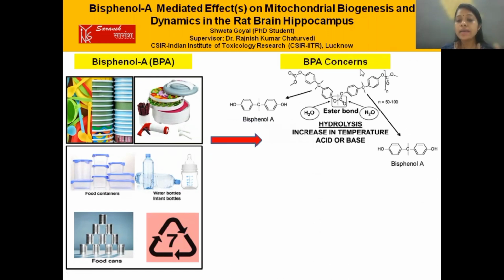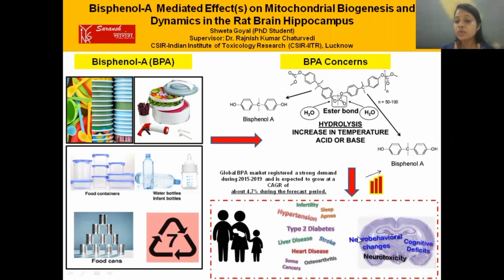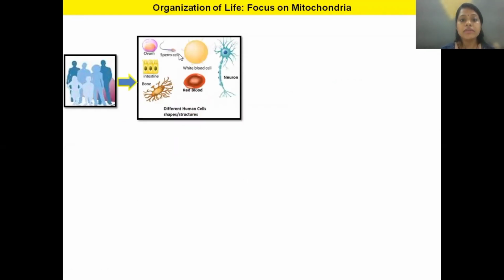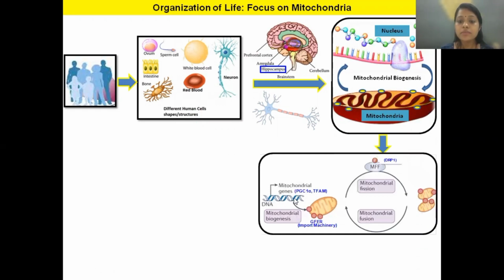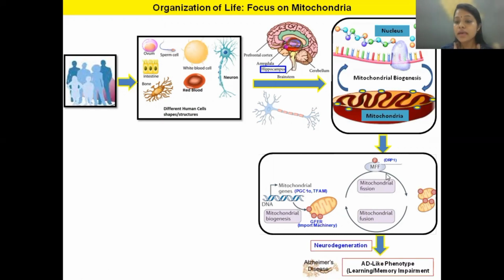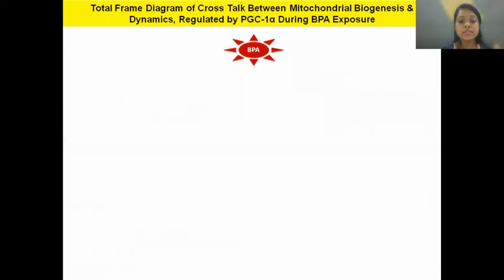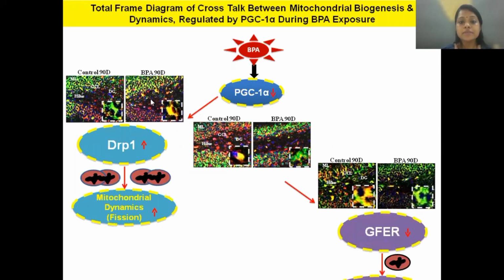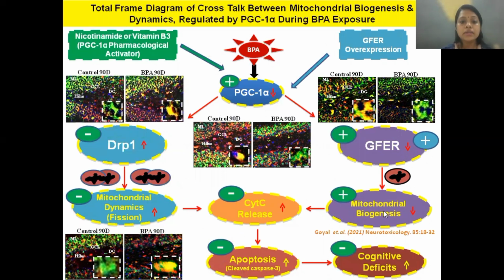Shweta Goyal - Made for INYAS-Saransh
This video describes the PhD thesis work within 3 minutes by me as a part of INYAS-Saransh- thesis competition for PhD students. I have tried to present my work in an easier way to a wider audience. This video shows how BPA (the main component in the manufacturing of plastic products) impairs mitochondrial homeostasis (biogenesis and dynamics), which causes hippocampal neuronal cell death that leads to learning and memory dysfunction in rats. This video also describes the therapeutic approach against BPA exposure.